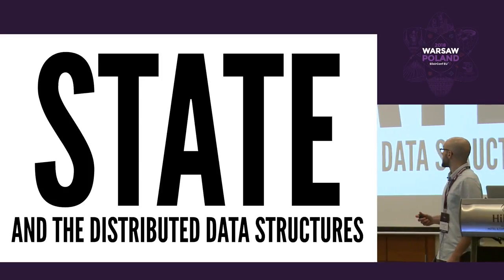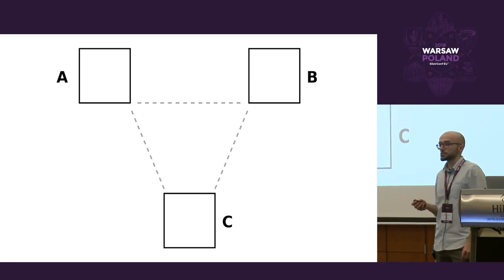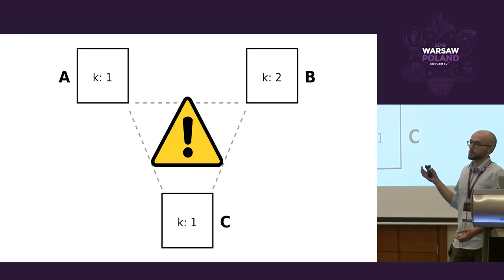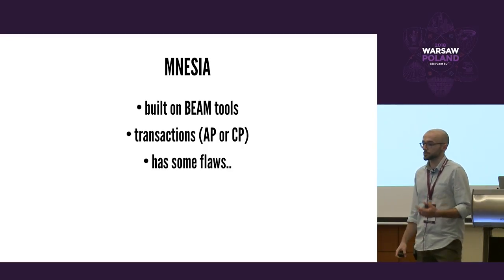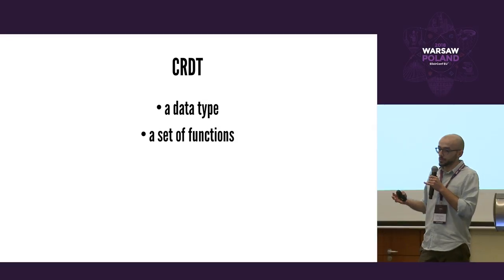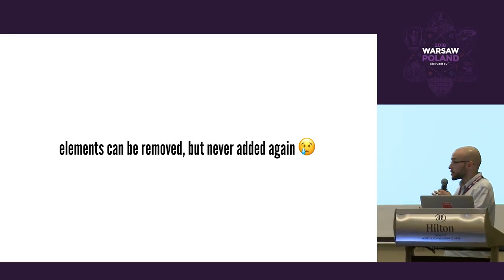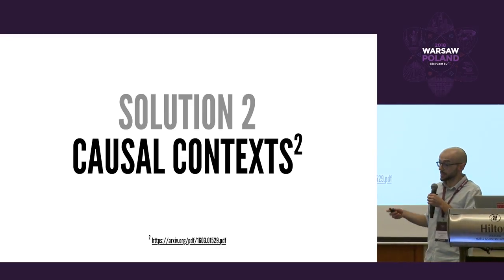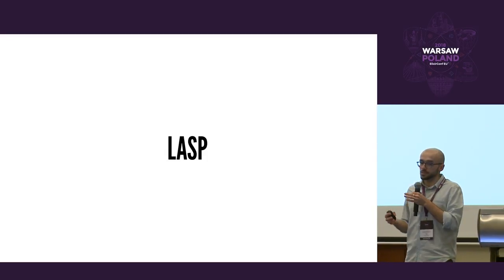State and distributed data structures - Arkadiusz Gil - ElixirConf EU 2018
For many people the answer to the question "Why Elixir?" is simply "Because of the message exchange between nodes". This great property is unfortunately often misused or omitted altogether. When our applications become stateful and we need to coordinate that state between multiple nodes, the go to solution is using the databases - it's intuitive, battle tested and we trust them to do this well.

This is not the only way to go.

In this talk we'll look into various data structures which allow us to manage our systems' state in a distributed fashion, including CRDTs and vector clocks. Is using them always superior to databases? No. Still, learning about them will open your mind to new possibilities.